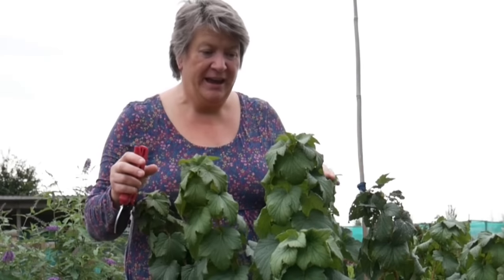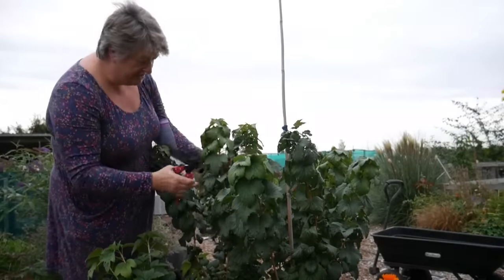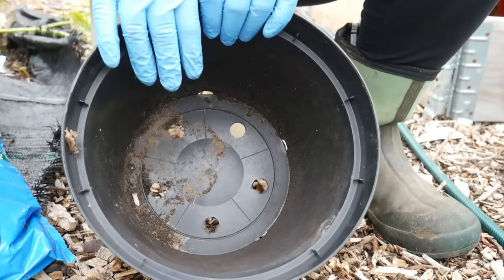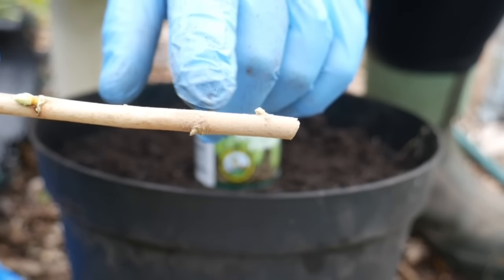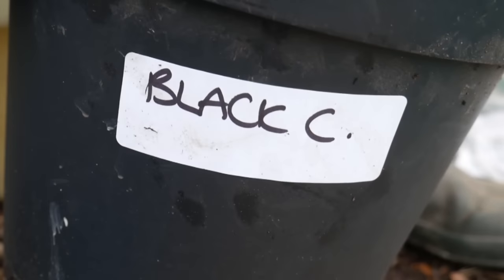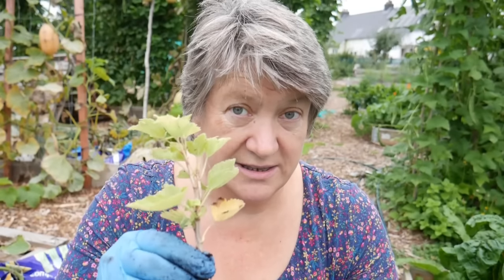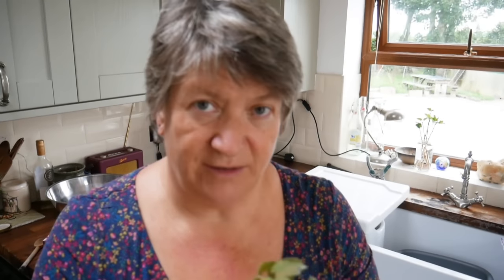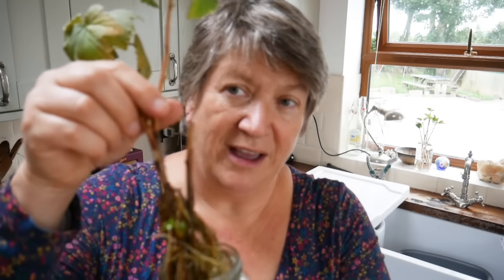FREE Fruit Plants. 2 EASY Ways To Take Cuttings Of Currant Bushes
Have more fruit bushes free of charge by taking cuttings. I show you two simple ways to grow more currant plants for your garden. Click SHOW MORE for more details, resources and info.

About Us.